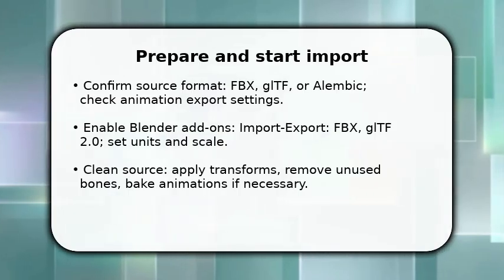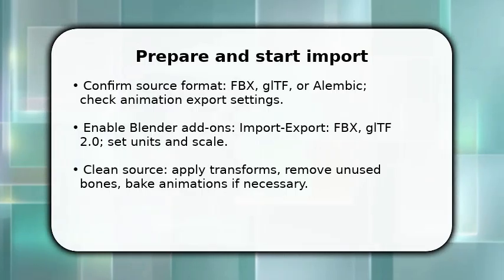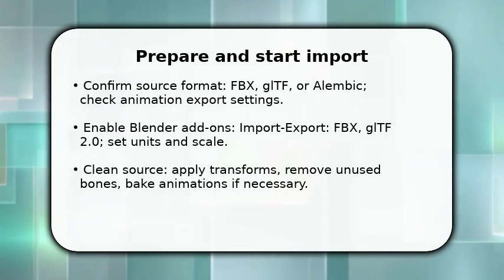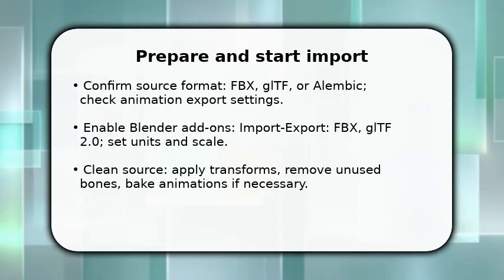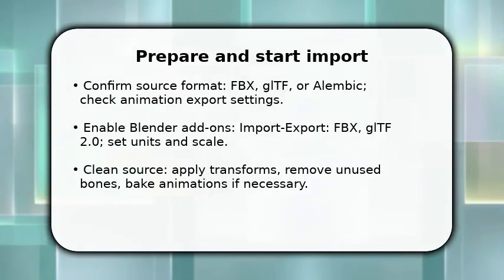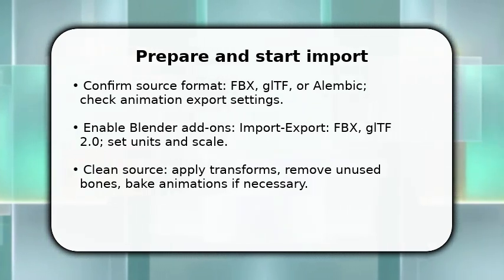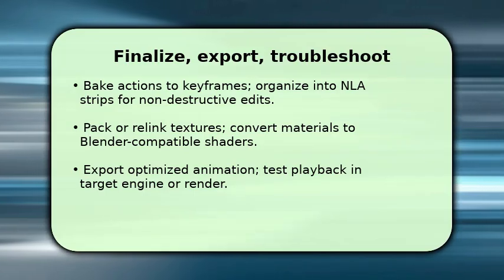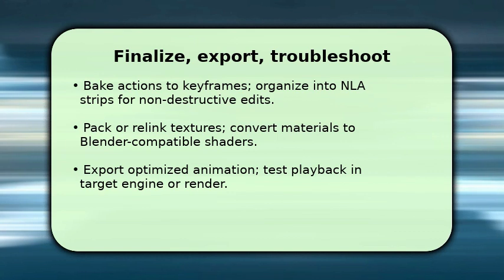How to Import Animations to Blender - Full Guide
Dive into the comprehensive guide on importing animations into Blender, a powerful open-source 3D creation suite. This video tutorial will walk you through each step of bringing your animated assets from various software platforms directly into Blender for seamless integration and manipulation within projects.

importing animations, Blender guide, animated objects in blender, integrating animation with blender, animation import tutorial, 3D creation suite Blender, bring animated assets into Blender